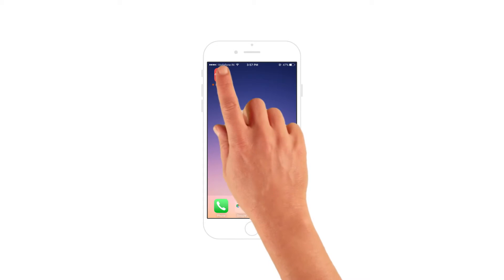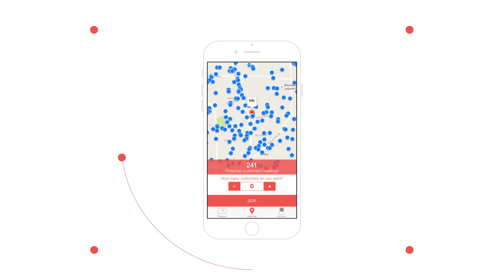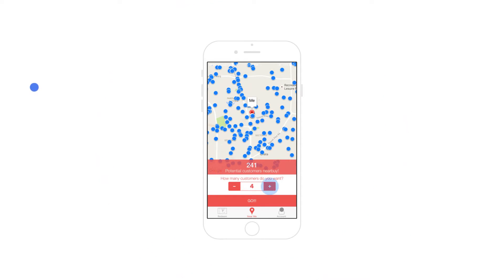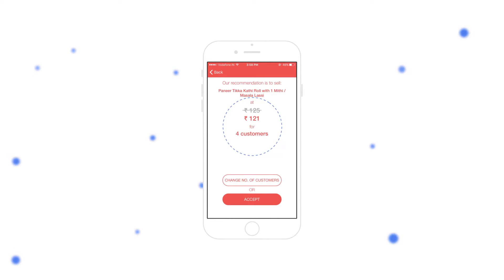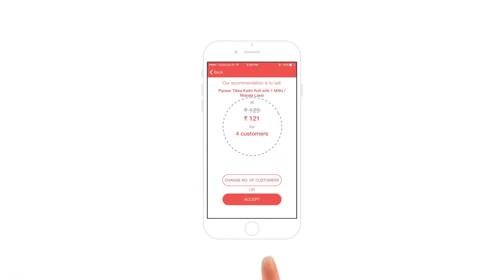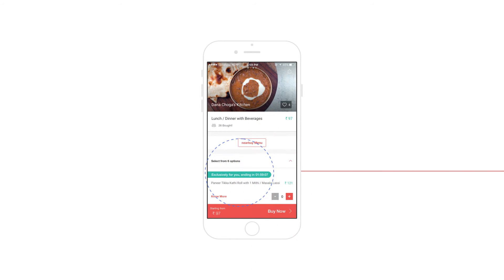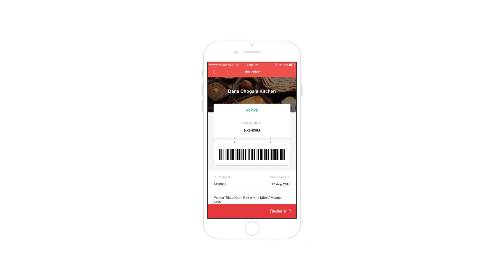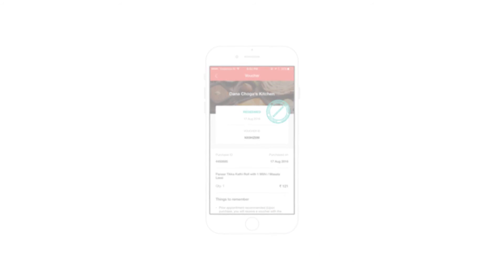nearbuy customers- A revolutionary technology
nearbuy Customers is a revolutionary technology product that allows offline business to see real-time customer demand near them and predict the right price for selling using patented data algorithms.